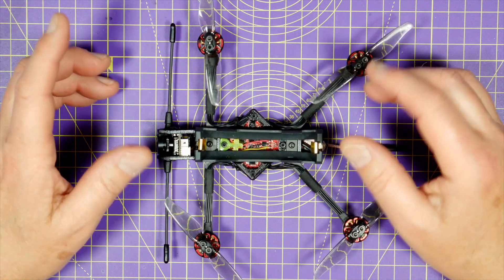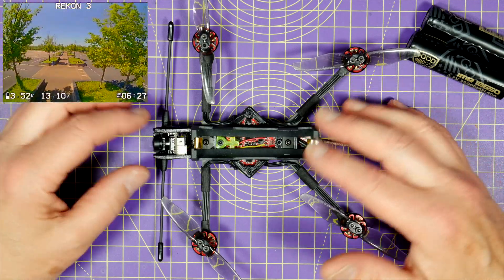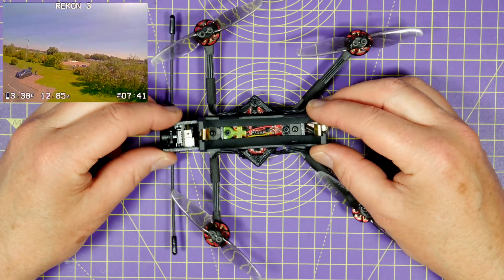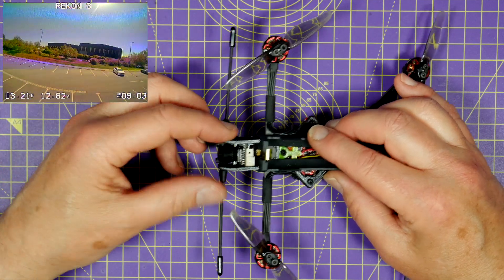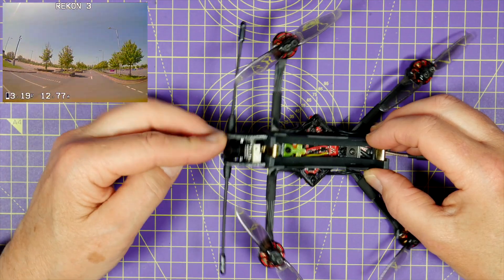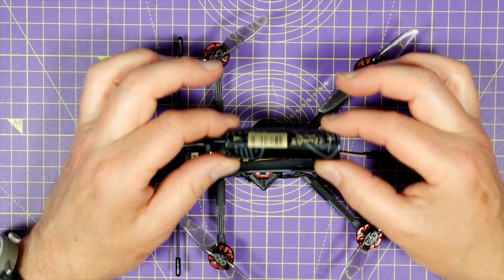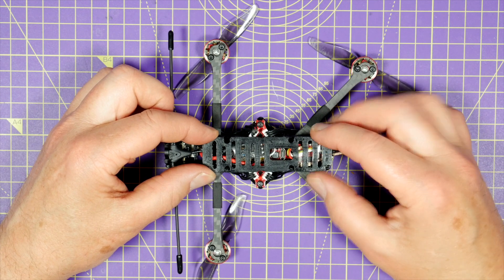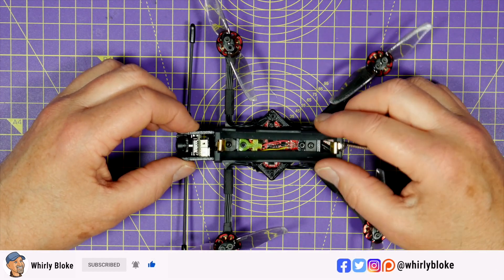Rekon 3 Nano Long Range Drone / Full Review / 18650 Lithium-Ion / 15 minutes flight time / Sub 120g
The Rekon3 is all about simplicity, convenience and fun. This tiny quad is designed around a single, standard 18650 Lithium-Ion cell. Just pop a battery in and immediately you are ready to fly for over 15 minutes. This means you can fit enough batteries to fly for several hours in your pocket. The Rekon3 is also extremely quiet and small which is perfect for flying in your garden or a public park without bothering anyone or simply cruising along wherever you want.

I've had great fun playing with this for the last couple of weeks. Way more than I thought I would.

Specification:
► Zeus5 AIO 1-2S flight controller
► Zeus nano VTX 350mW
► CADDX Nano ANT FPV Camera
► Rekon 1202.5 KV11600 motor
► GEMFAN 3018 3 inch 2-blade propellers

Recommended battery (not included) :
► 1S: Sony VTC6 (Murata) 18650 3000mah battery

00:00 Intro
00:52 Flight footage
01:24 Description and components
05:34 Speedybee app and wifi connection
06:23 Lithium Ion batteries
09:15 Thanks for watching